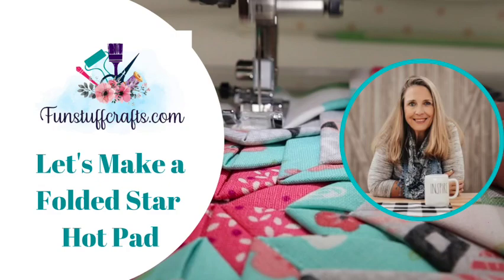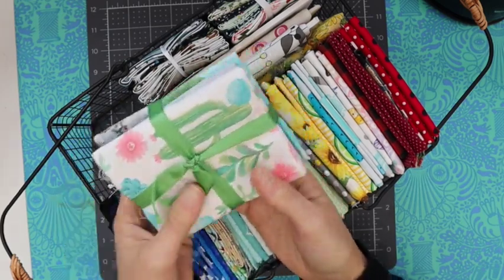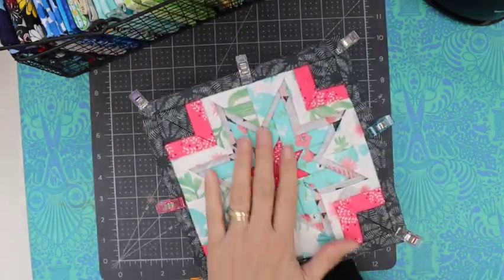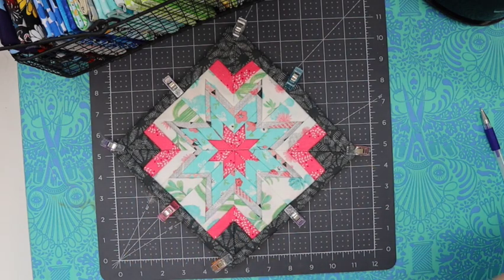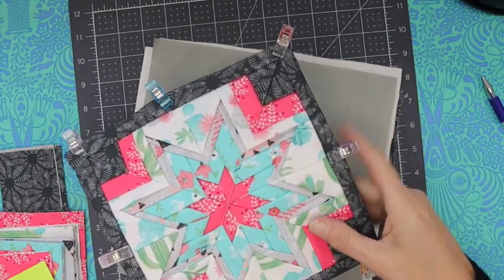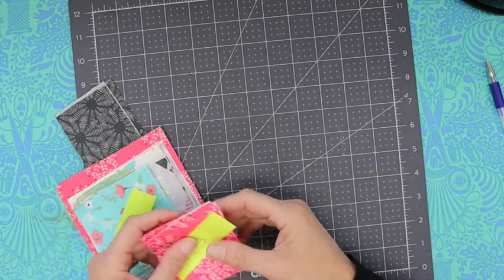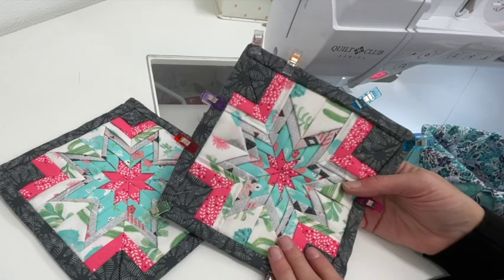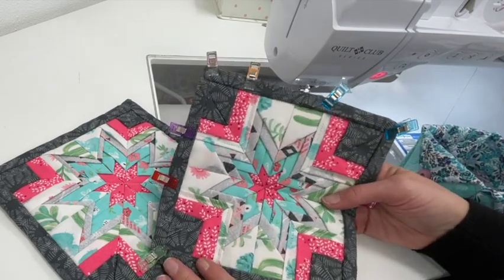Folded Star Pot Holder or Trivet | How to Make One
This video will show you how to make a Folded Star Pot Holder or Trivet. This is a great project that is easy and fun to do. You only need a few basic supplies, and I will give you some tips on how to make it look really professional.

For a full listing of supplies check out my blog post @